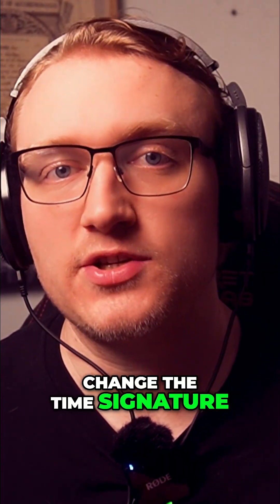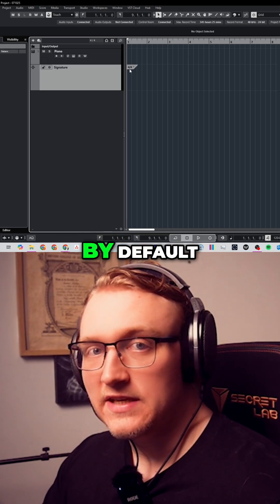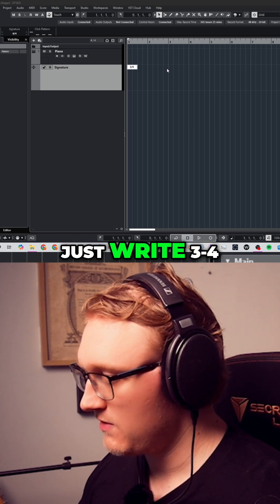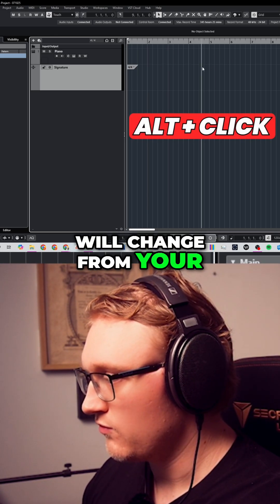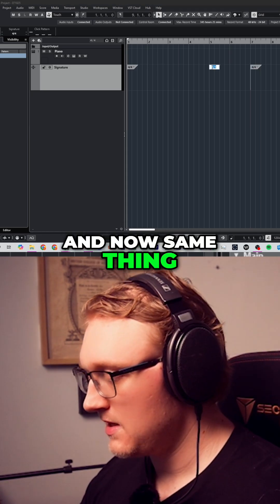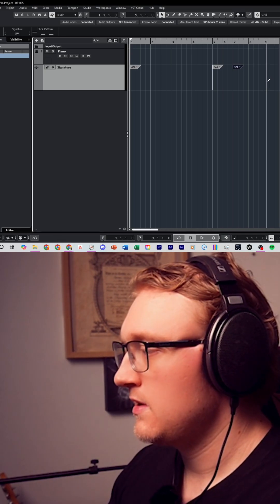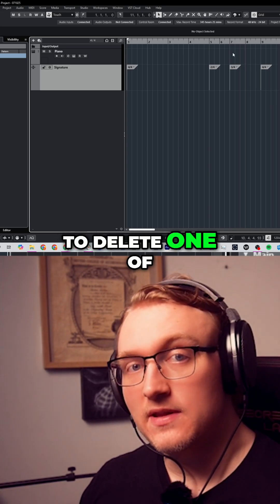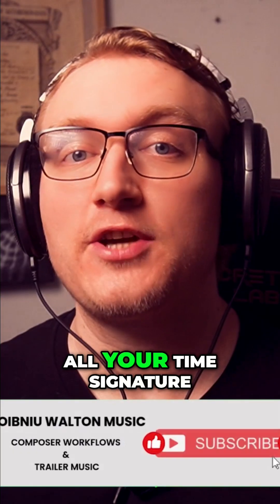Cubase: Easy Time Signature Changes Tutorial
Changing time signatures in Cubase is simple. Add a signature track, adjust the initial BPM, and use the draw tool for later changes.